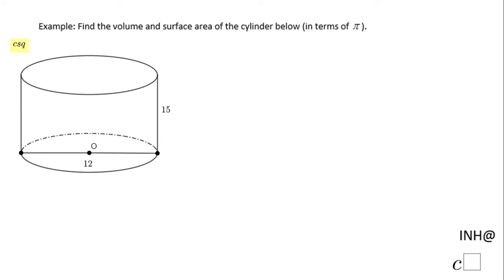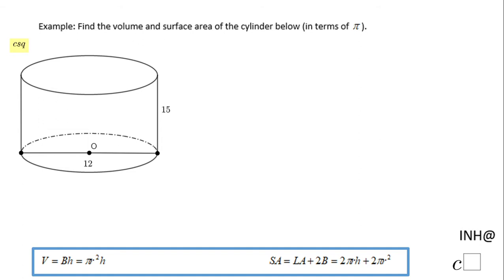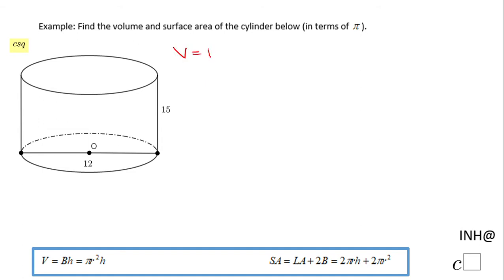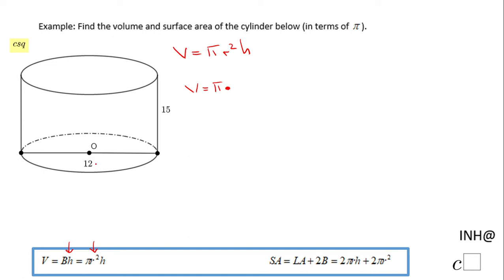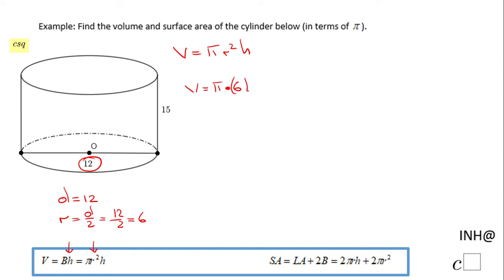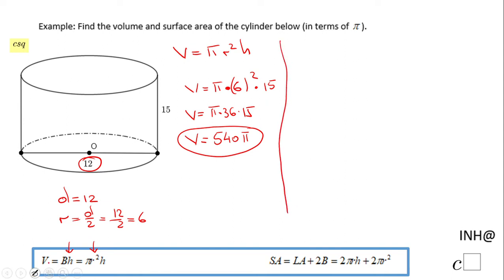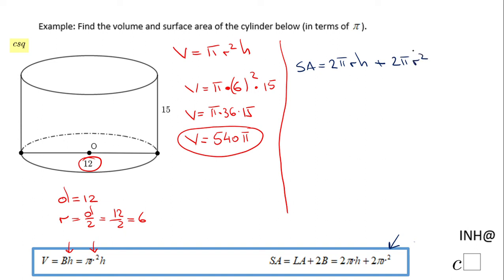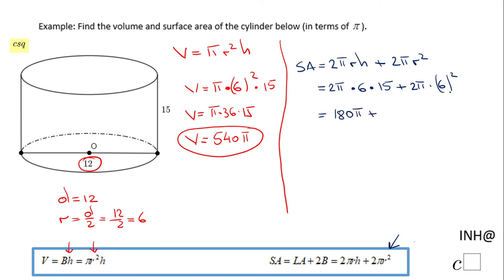INH: Cylinder: Volume and Surface Area #2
This is an example of finding the volume and surface area of a cylinder